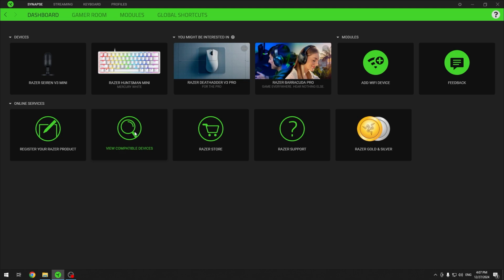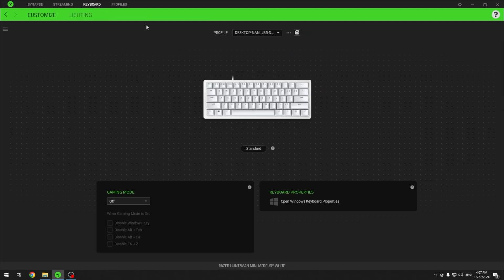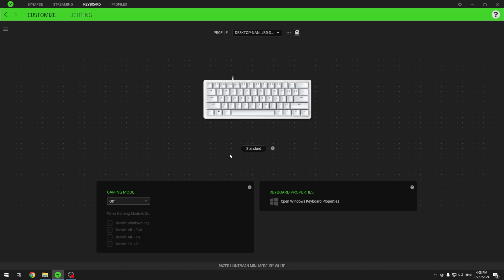RAZER Huntsman Mini - How to Enable Gaming Mode? | Focused Performance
Hello, gamer! Gaming Mode on the RAZER Huntsman Mini disables unnecessary keys like the Windows key to prevent interruptions during gameplay. This guide will teach you how to enable and configure Gaming Mode for a smoother experience. Using Gaming Mode ensures uninterrupted focus in intense sessions.

How do I enable Gaming Mode on the RAZER Huntsman Mini?
Where is the Gaming Mode toggle on the keyboard?
Can Gaming Mode settings be customized in Razer Synapse?